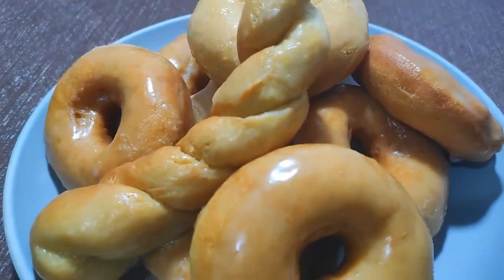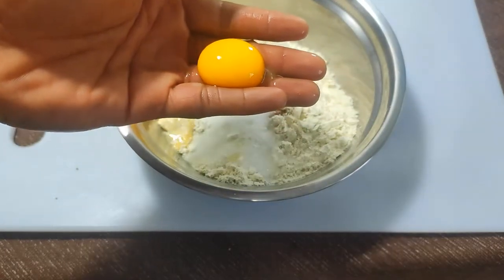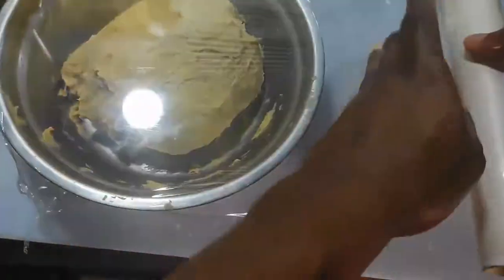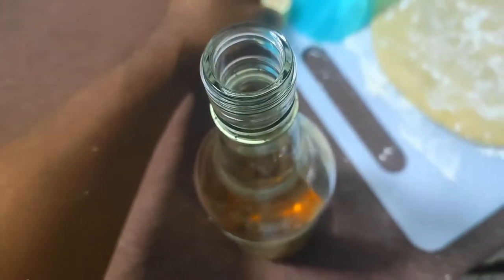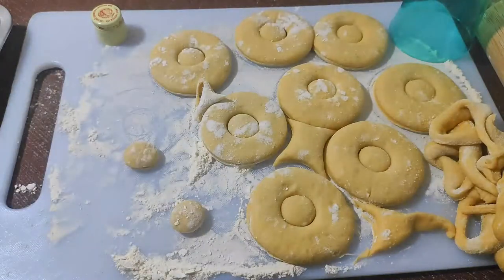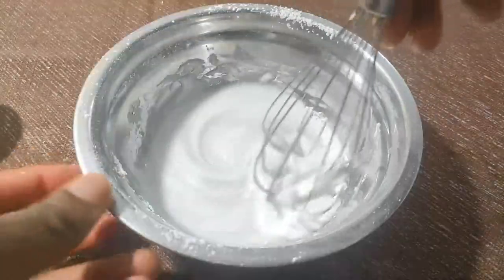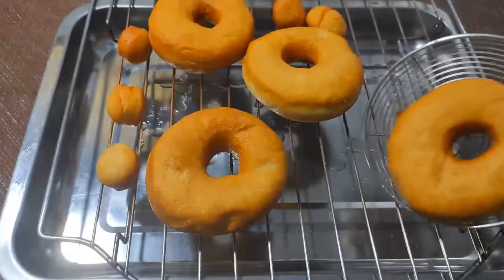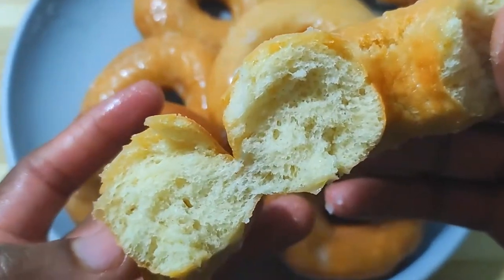Easy Donut Recipe | Coconut Rum Glaze | Sweet Tooth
These Donuts are extremely light and fluffy, really rich with subtle spices but not overly sweet. The coconut rum glaze is something else too, a little bit of alcohol really adds something! This is a must try!